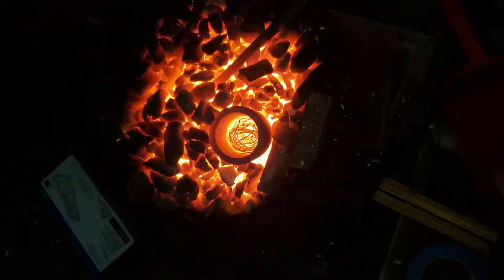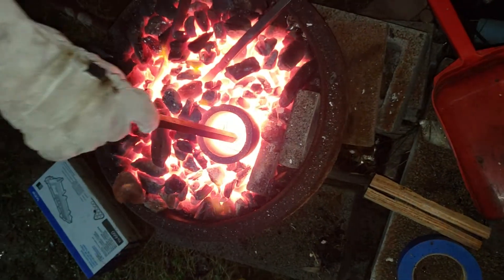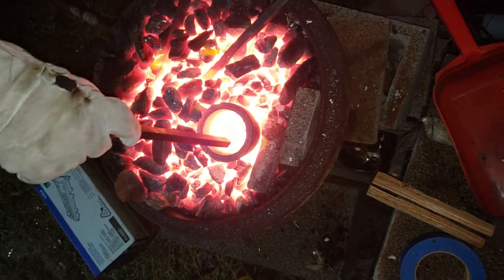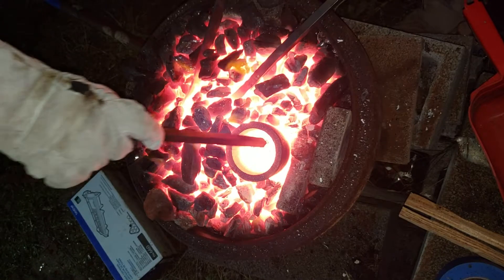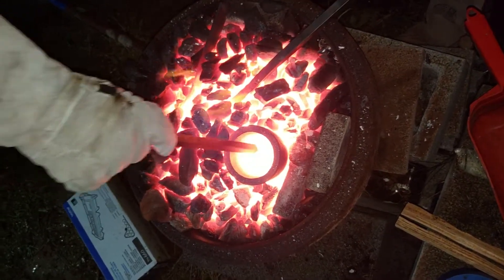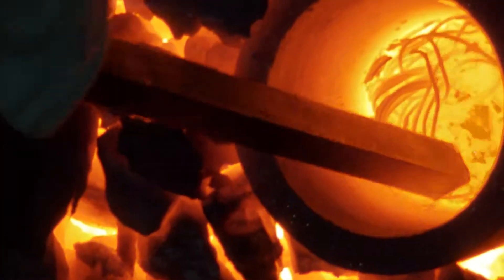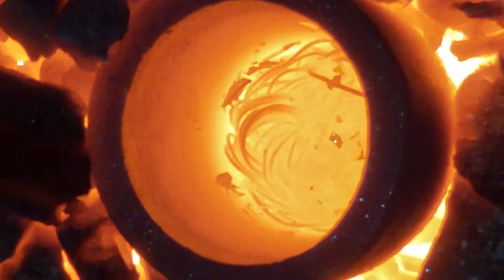Tech made a forge and melted copper